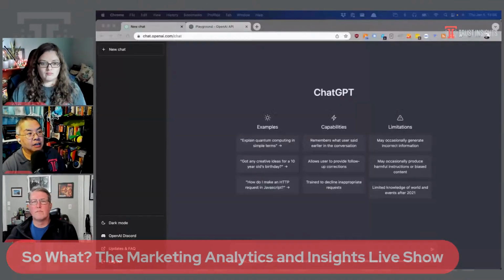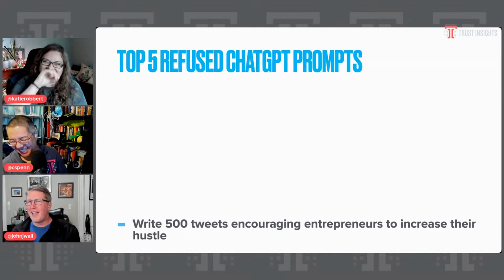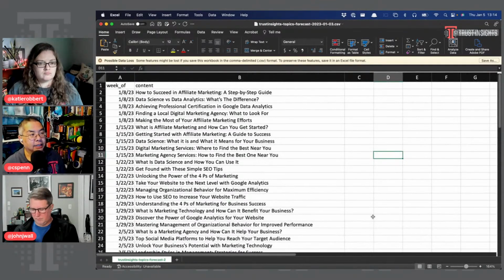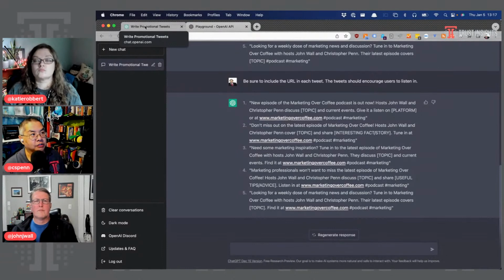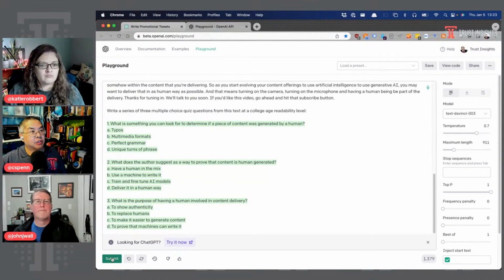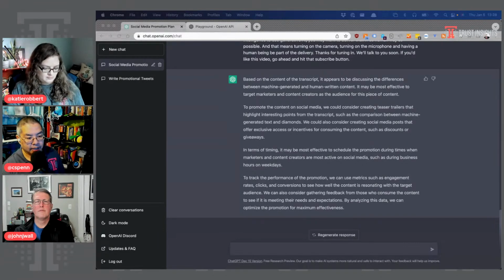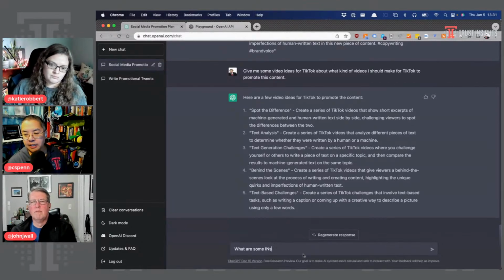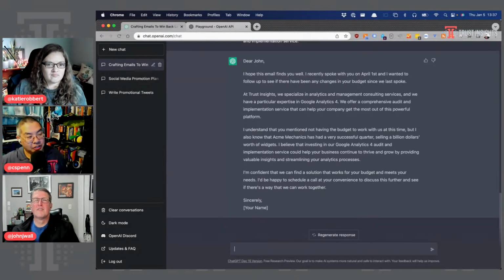So What? How to do prompt engineering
In this episode::
-Why prompts succeed or fail in systems like ChatGPT and Stable Diffusion
-How to engineer prompts to maximize your success